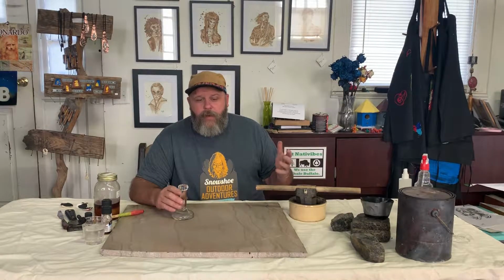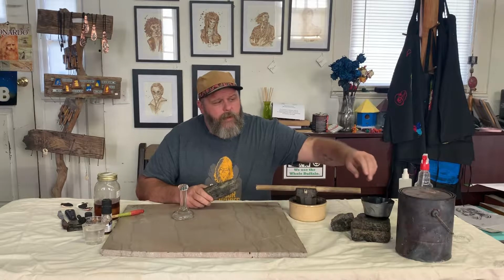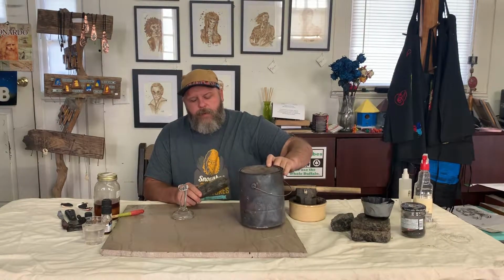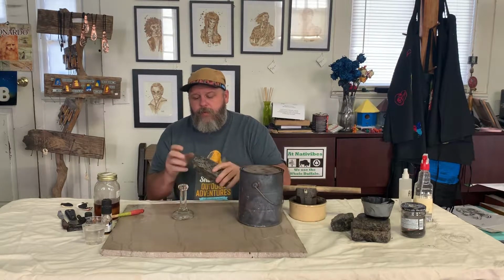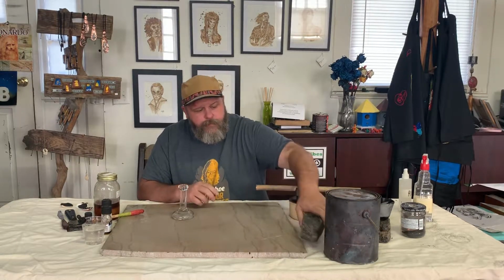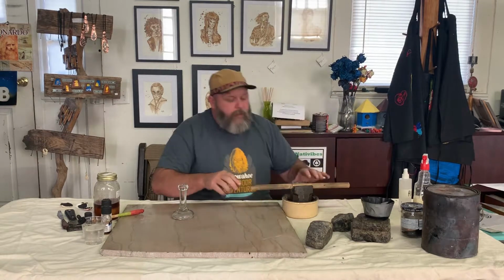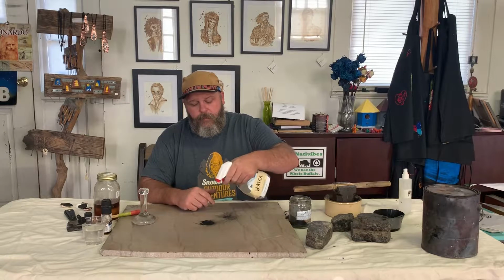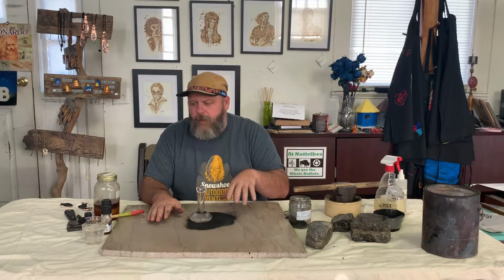Making “Hollered Ground” Coal Paint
A short description of the process I use for making my “Hollered Ground” paint from the coal I find in the West Virginia creeks and hollers I wander.